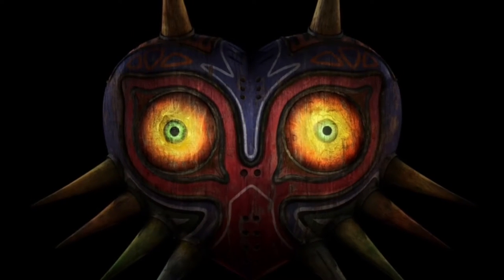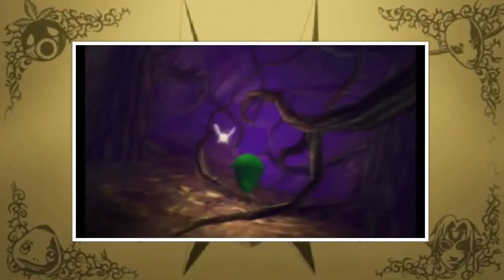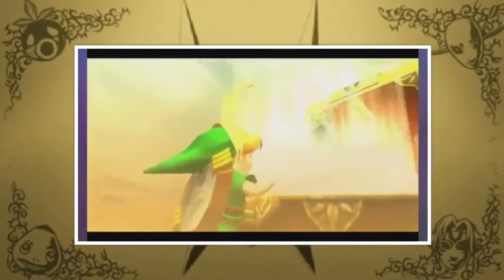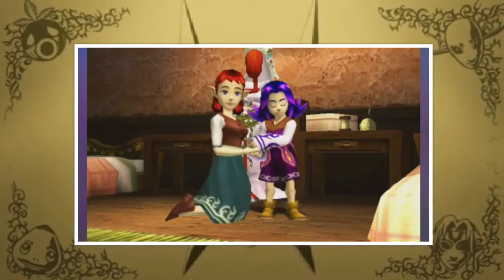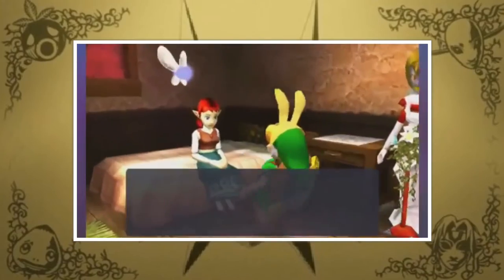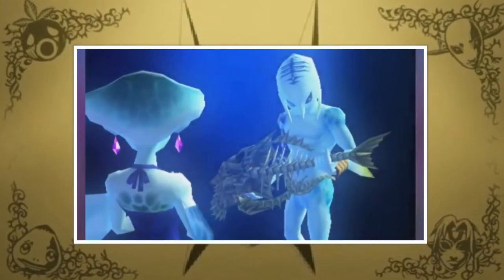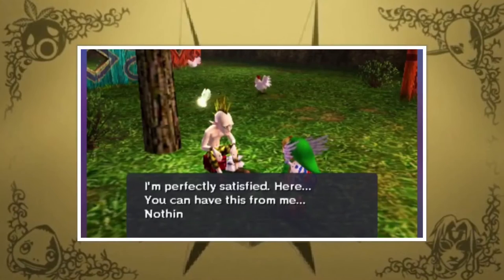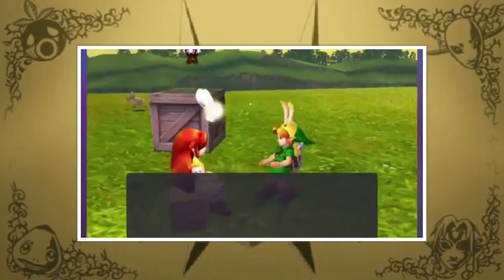Top 5 Masks in Majora's Mask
What's up?! Today I'm bringing you my top 5 picks for the most awesome/cool looking masks from one pf the weirdest entries in the Zelda series. Game on!
Songs:
Give these guys a shot! They´re great!